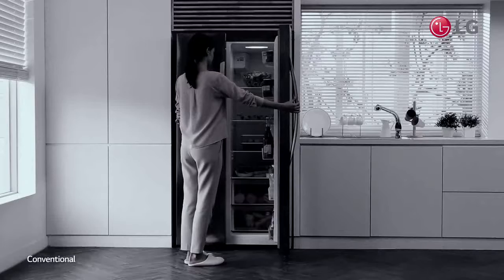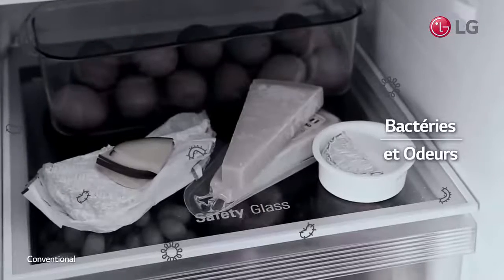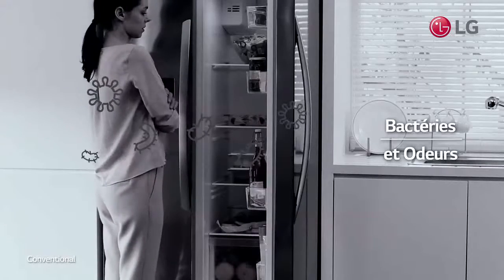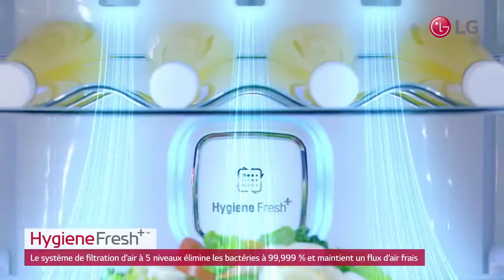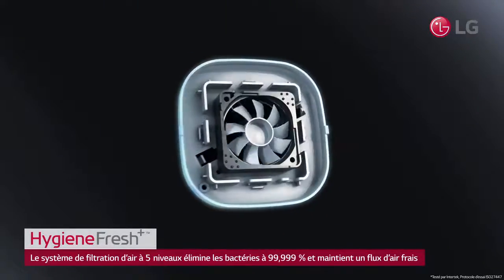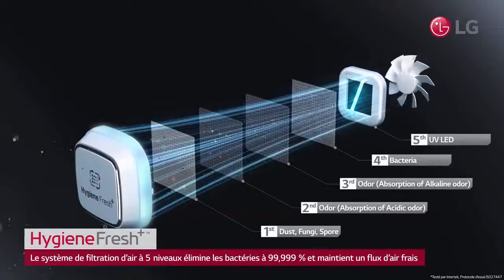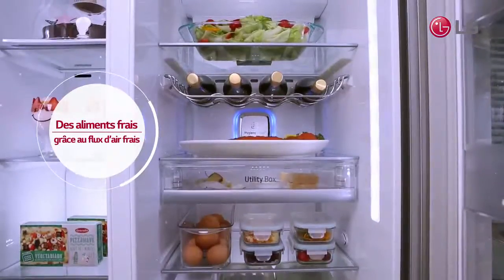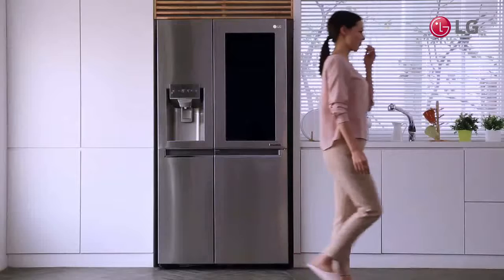LG InstaView™ Door-in-Door™ : Hygiene Fresh